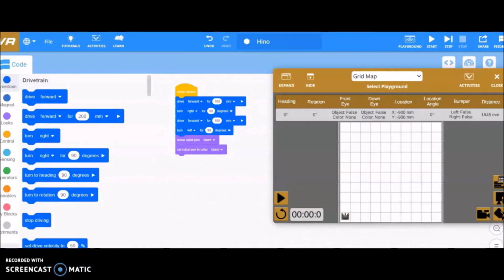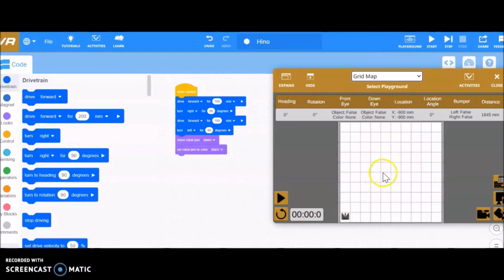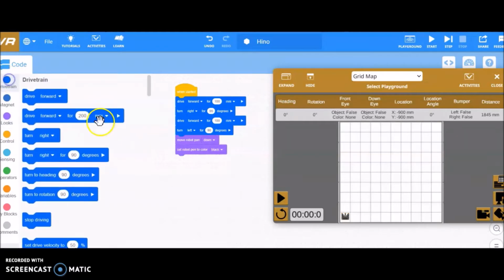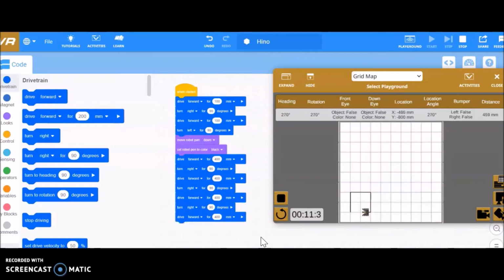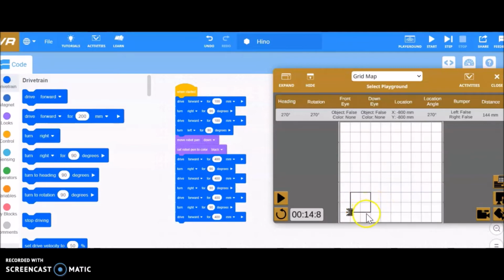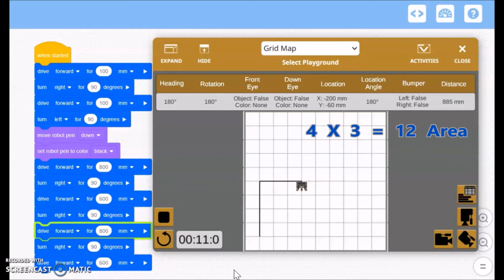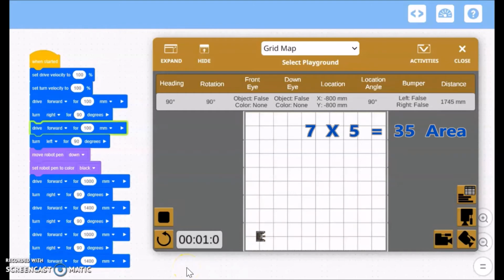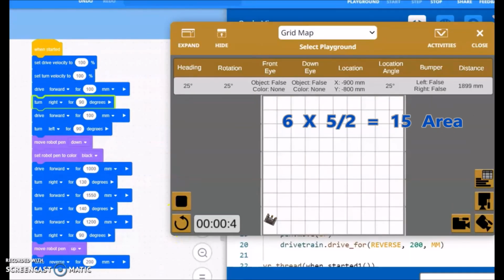"Fun Teaching & Learning Area With Robots In VEX VR!!"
Hey everyone!! If you are teaching or learning area of shapes, it is so much more fun using robots in VEX VR. In this video, I will show you how easy it is to program a robot in VEX VR to draw a shape like a rectangle to show your knowledge of area. So teachers, you can have your students draw a shape with their robot to show you they understand area. If you are teaching online, students can send you a video, picture, or present their screen to show you the shape they drew and you can check for their understanding. It's just a really fun way for kids to learn area while having fun programming a robot too!!! I hope you find this activity fun and useful!!